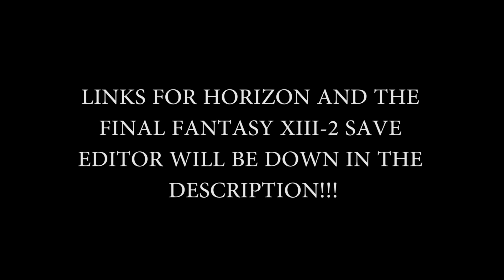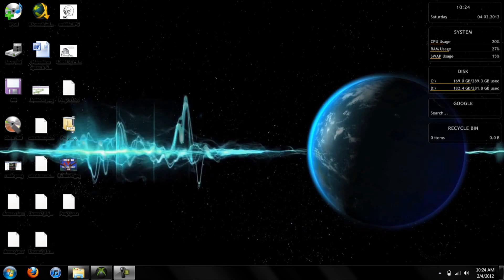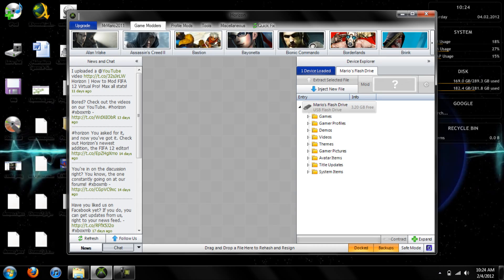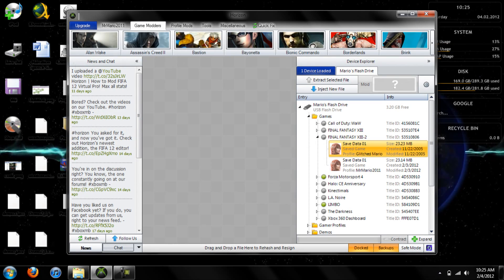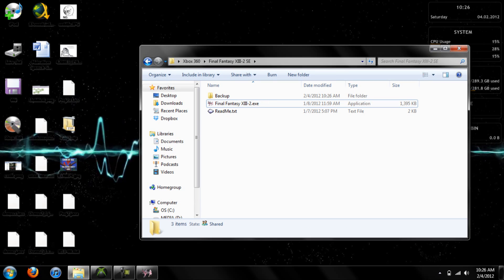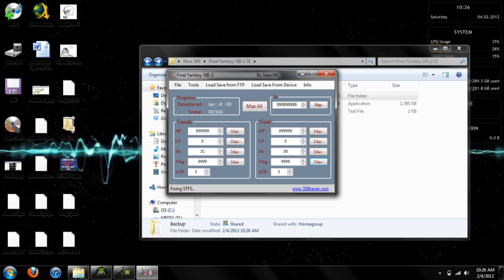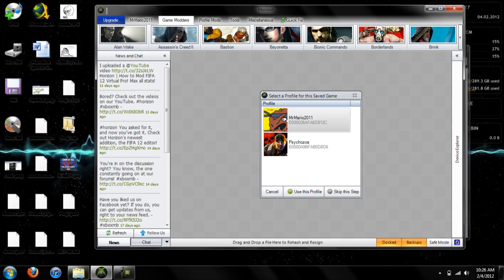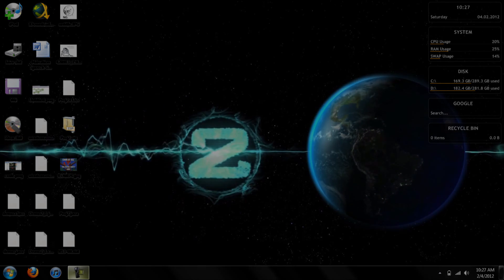[Xbox 360] How To Mod Your Final Fantasy XIII-2 Game Save!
I did this on the first one, now time to do it on the second one!